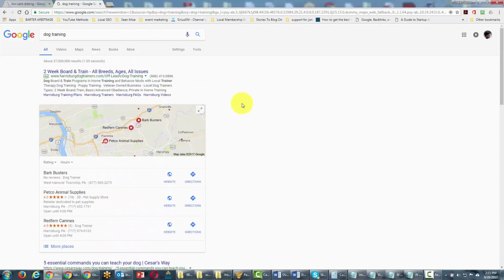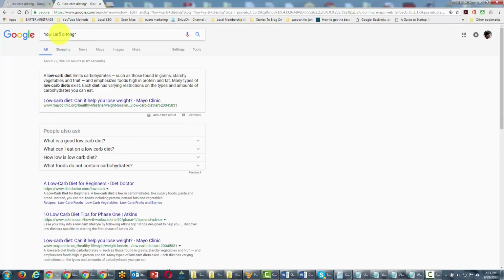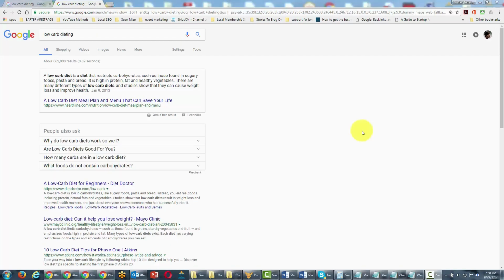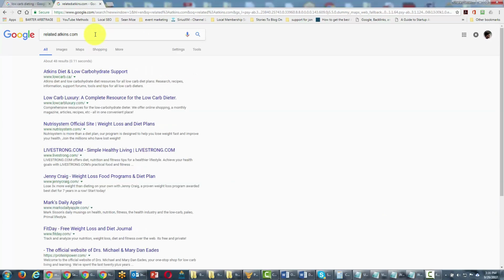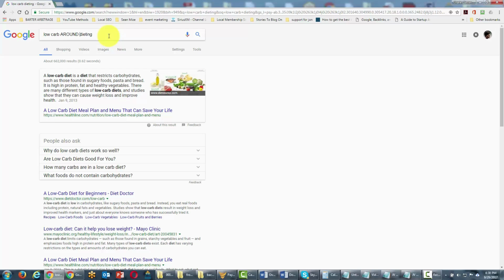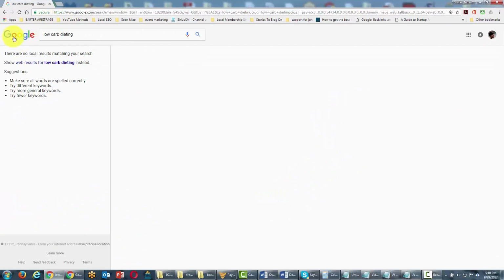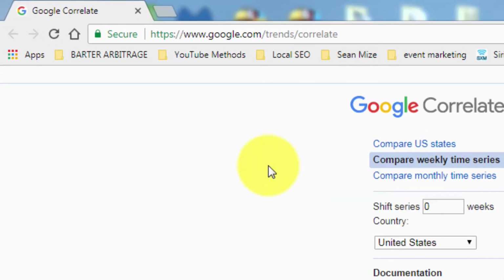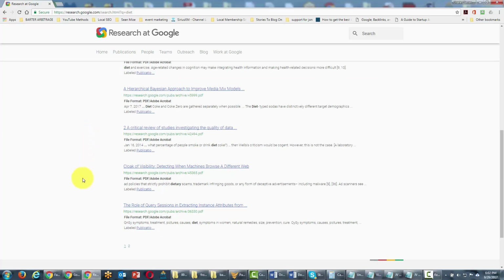Google Tool Increases Productivity & Communication - Scientific and Legal Research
We stay productive. Our mission is to help you find the best productivity tools for your life and work. We do this by offering courses, videos, interviews, tours, and  more.

 💸 make money

Keep Productive is currently a small team. Only Alice and Francesco. Please expect your email to be processed within 48 hours.

 At Keep Productive, we believe in long-term support.